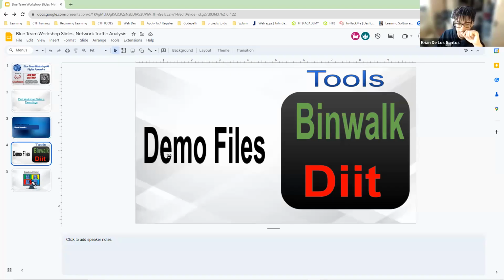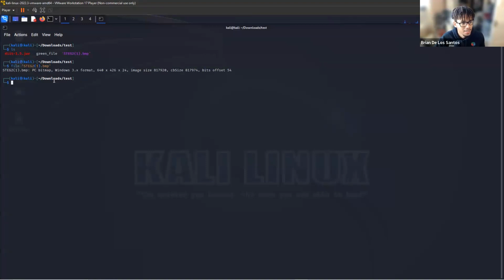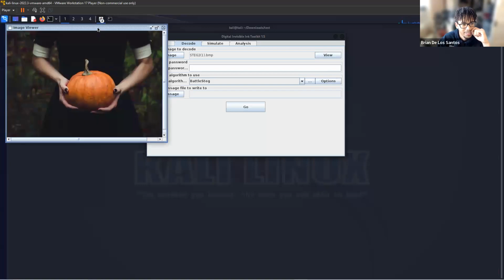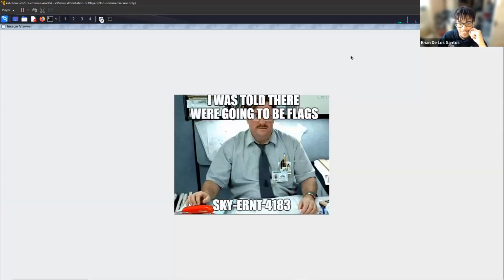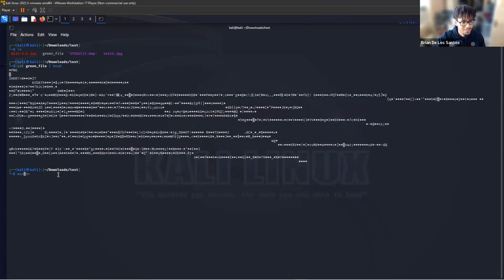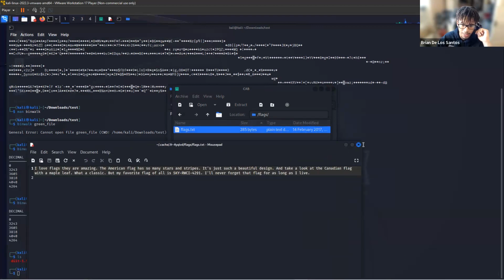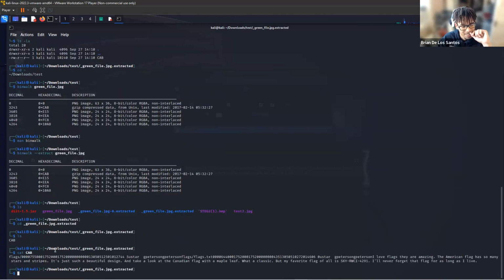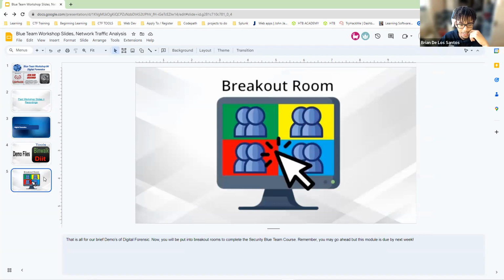Blue Team Workshop #4, Digital Forensics